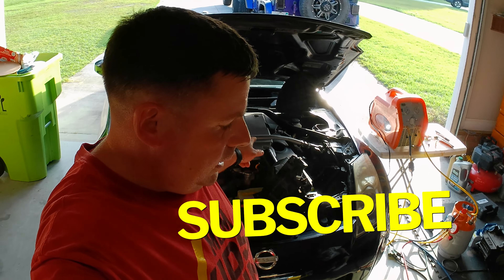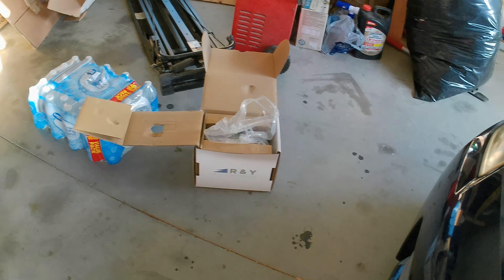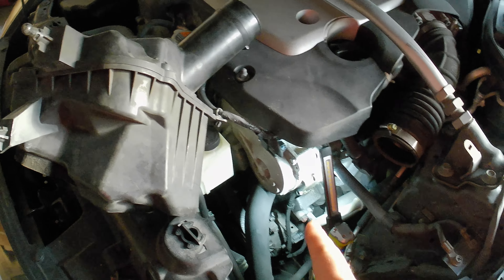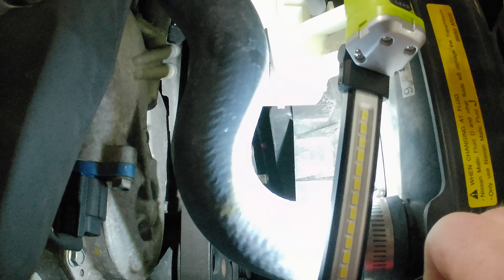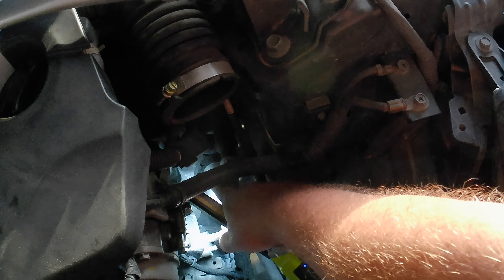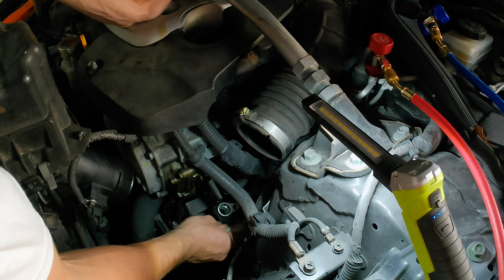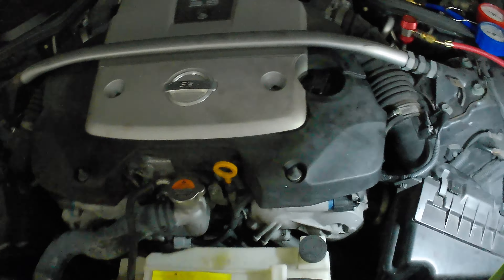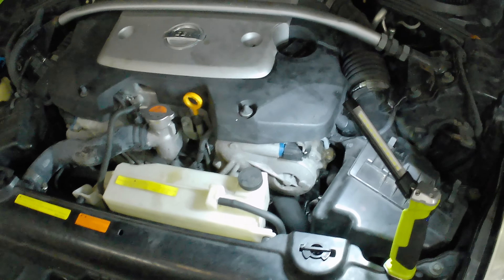Air Conditioning Compressor Replacement on 2007 Nissan 350Z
We replaced the A/C compressor on the 350Z because the clutch went out. It was much easier than I expected. The replacement compressor was $239.

Amazon link to compressor